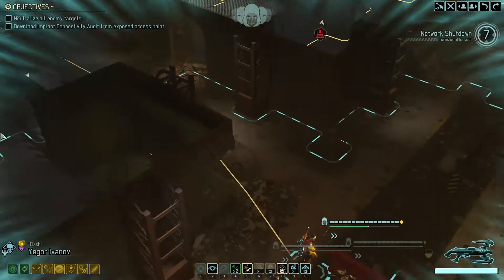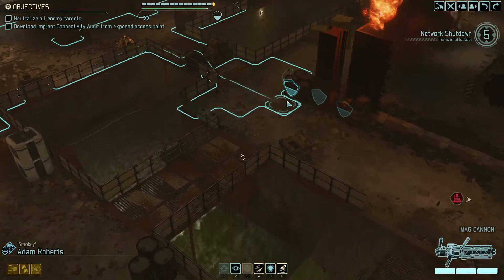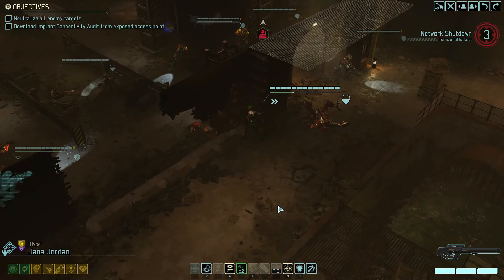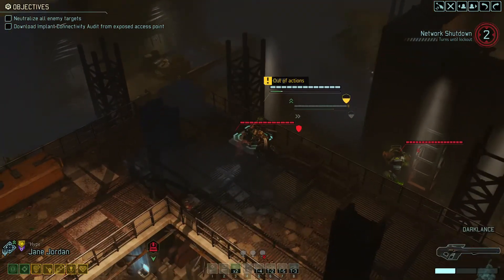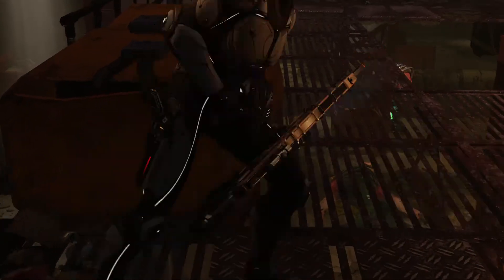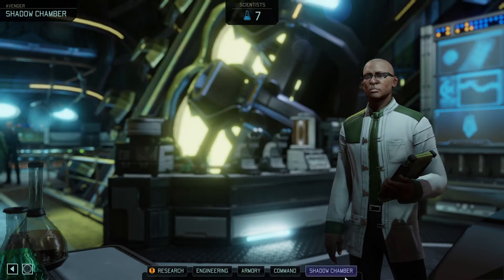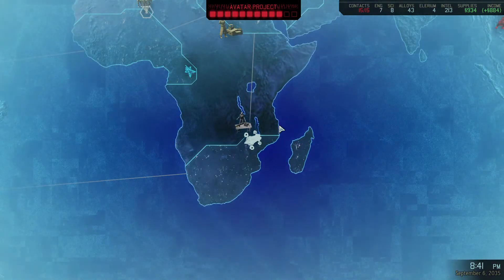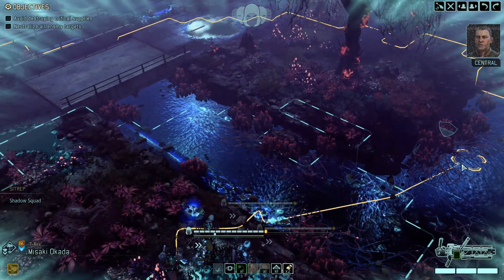Lets Play XCOM 2 WotC "Mission 28!" Ironman Commander gameplay with commentary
I am playing a full XCOM 2 WotC campaign on Ironman Commander. I am not using any mods in the playthrough. It is with commentary where I try to talk about my choices and why I make them.

If you enjoyed it and want to see more like it, leave a comment, ask a question, suggest a game for my next playlist or even subscribe if you want to make my day ;)